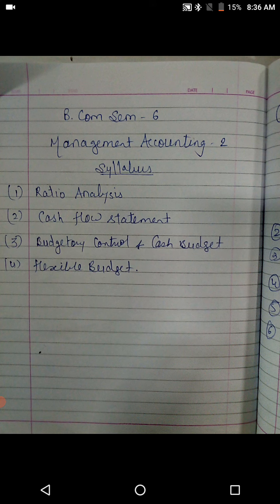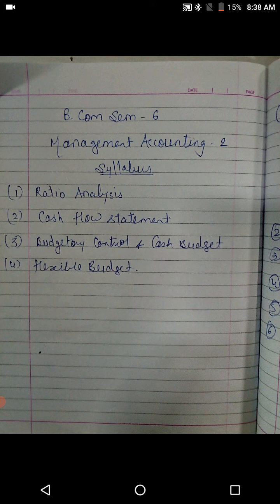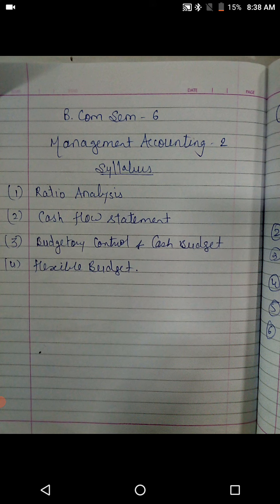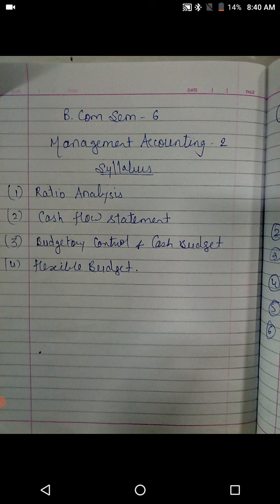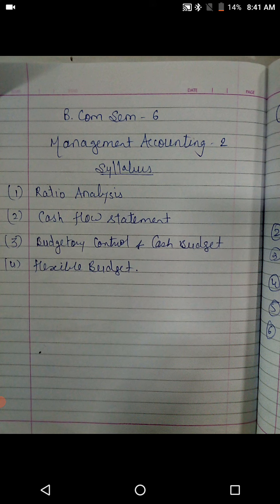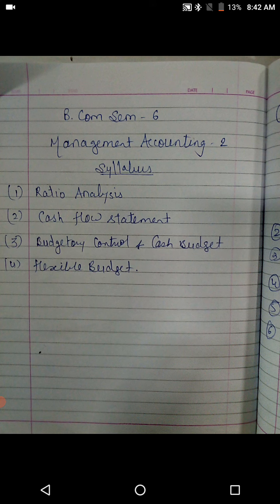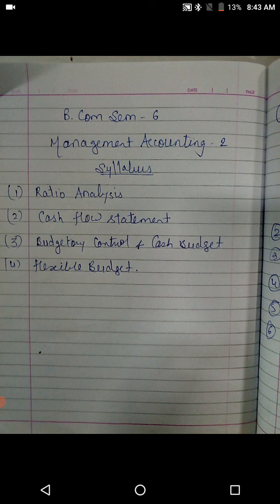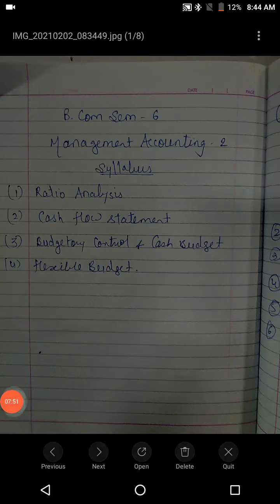BCOM SEM 6 MANAGEMENT ACCOUNTING-2